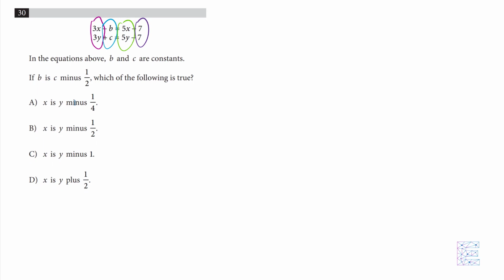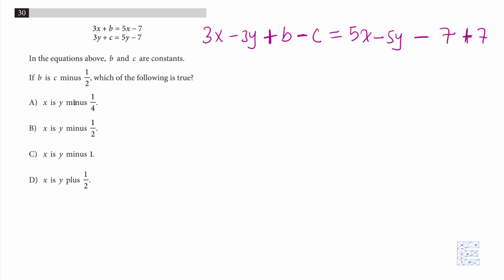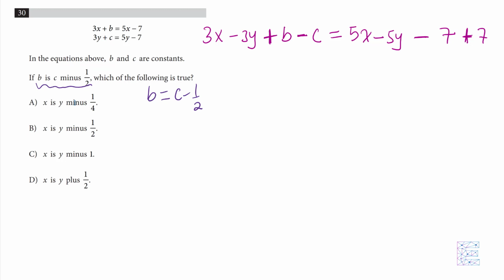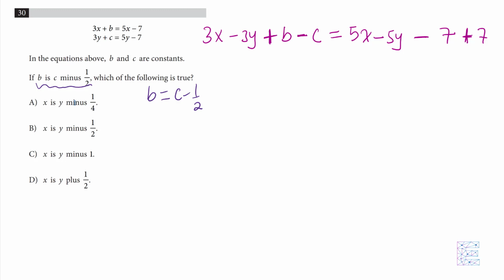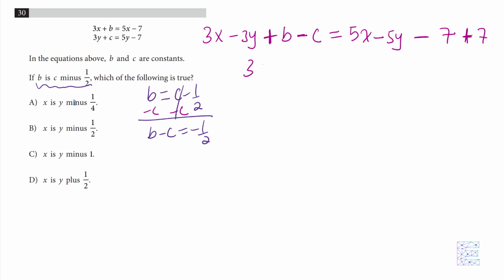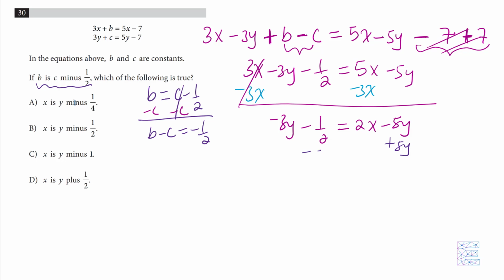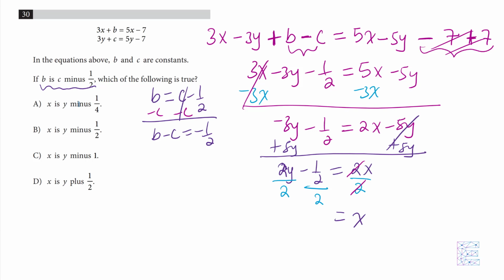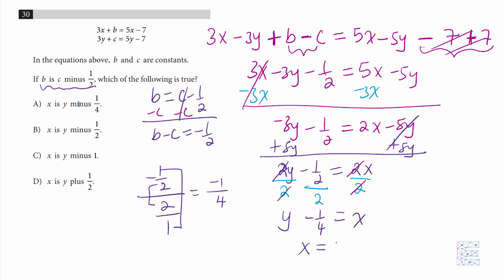SAT Test 3 Section 4 #30